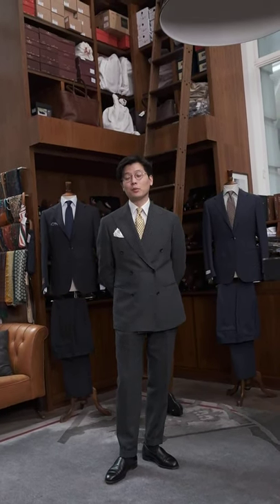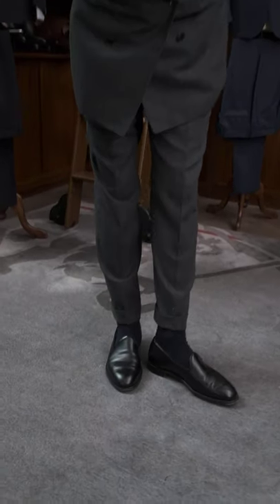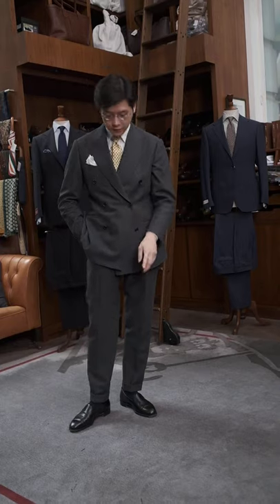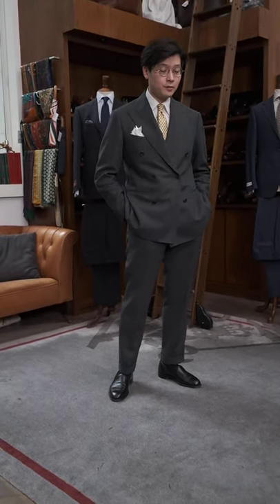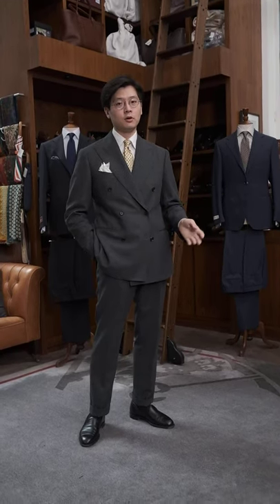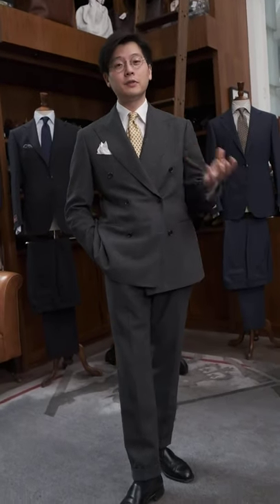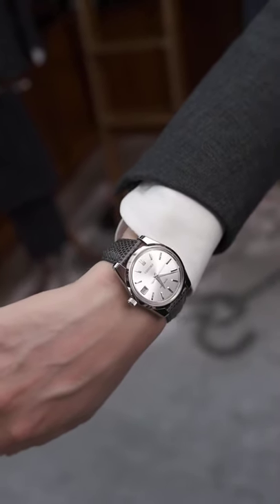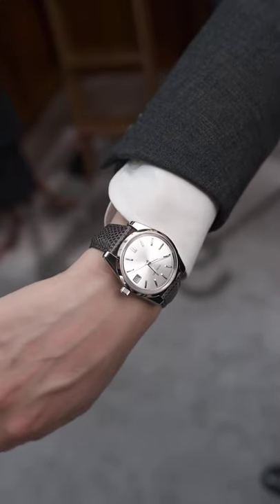What Am I Wearing and Why? Mark Cho #25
Our series of What Am I Wearing and Why with The Armoury Founders. Mark Cho and Alan See talk us through their outfits and how they put them together considering style, construction and fit. Featuring our Model 6 double-breasted suit and a look at socks and creases.